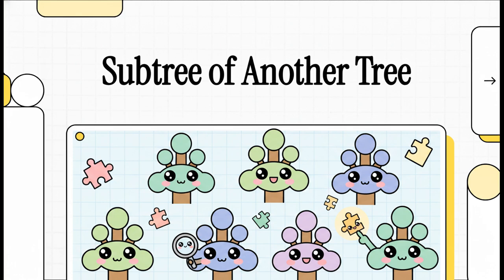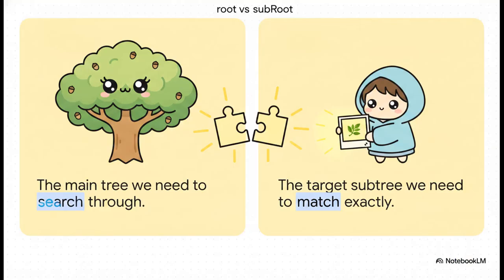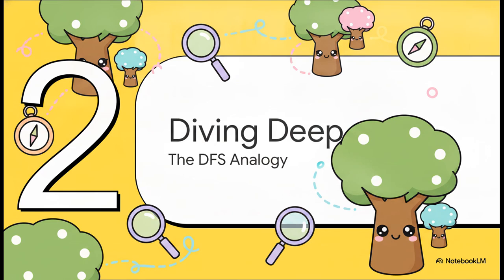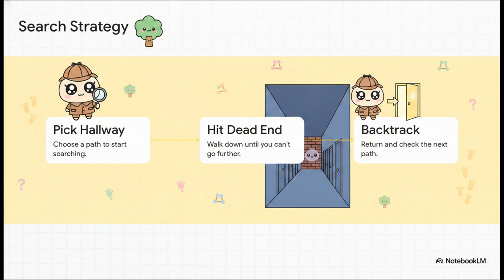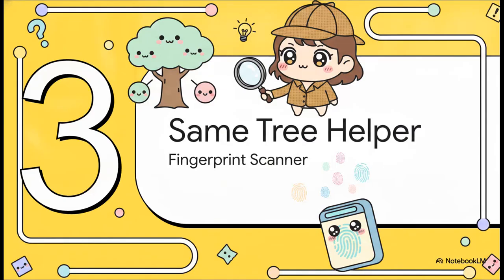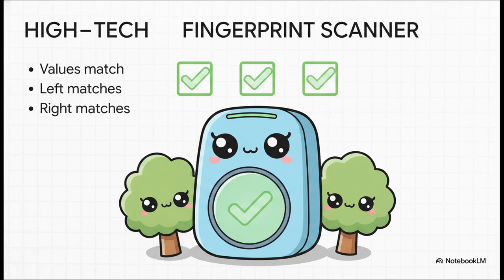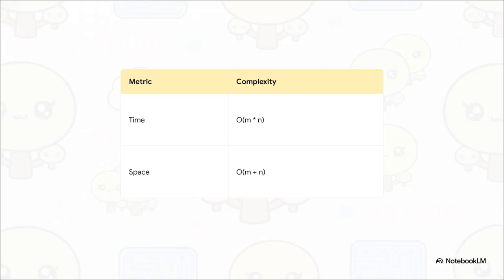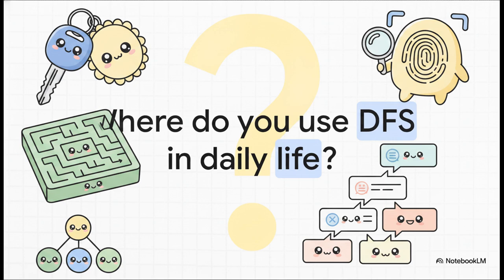Finding subtree of another tree@marvelstudios33